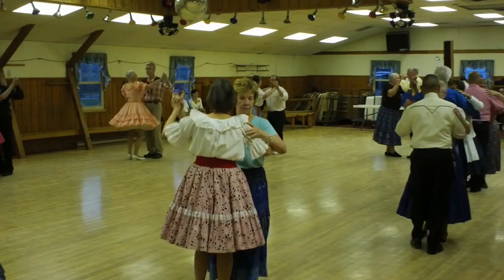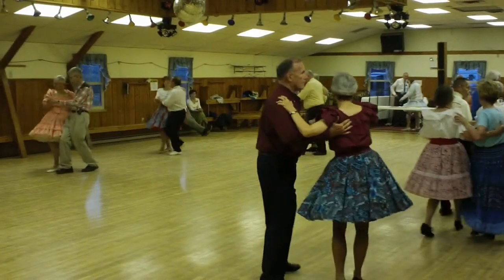07 SPRING GULCH SAT 5.12.2012 ROUND DANCE "SPINNING WHEEL WALTZ"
John Toll cues waltz.